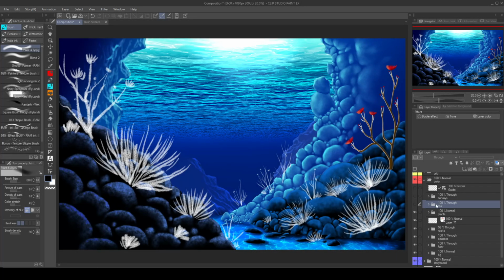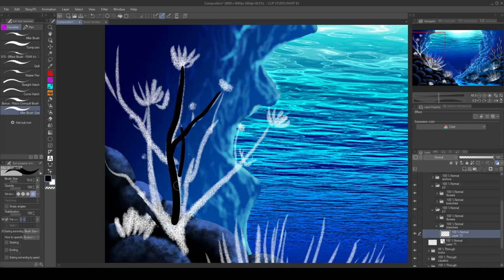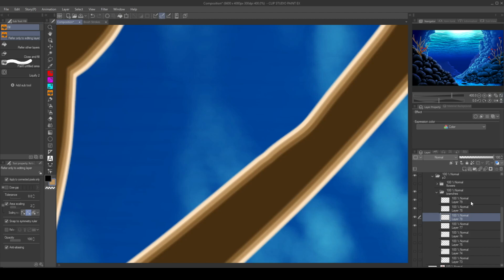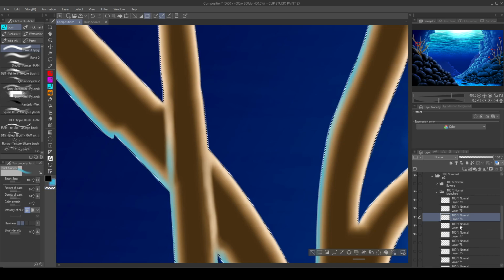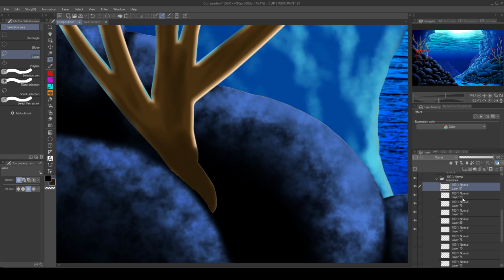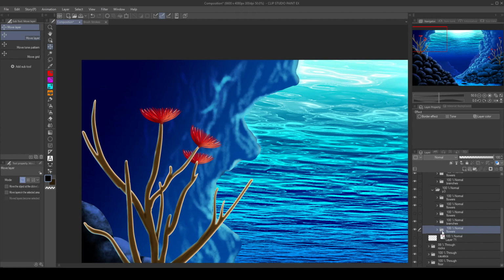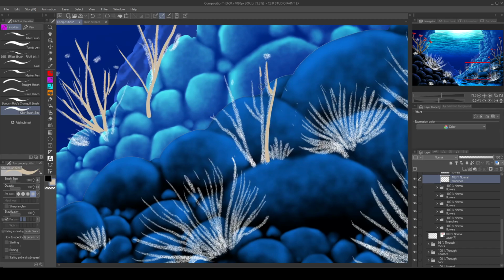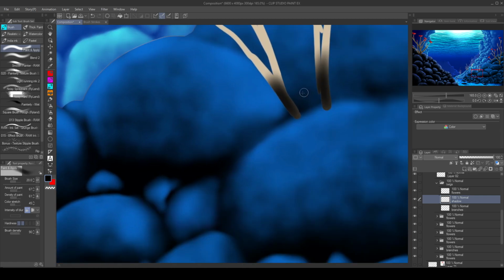Creating an Underwater Scene -- Ep 16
E16: New Plants for the Garden

Welcome creators.

Time to put on your green thumb in this sixteenth episode of the 'RCM Drawing Room' series – 'Creating an Underwater Scene'. It’s time to colonize our rock garden shire as David shares the techniques to populate the scene with flowering plant life scattered amongst the underwater terrain.

RCM Green Room,
RCM Brush Stroke,
RCM Byte Size,
RCM Music, and
RCM Off Topic.